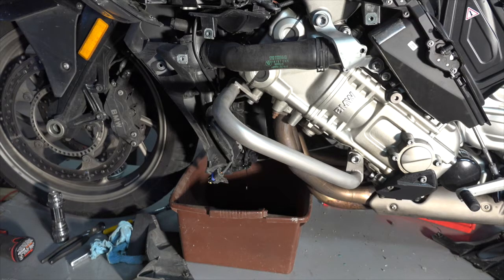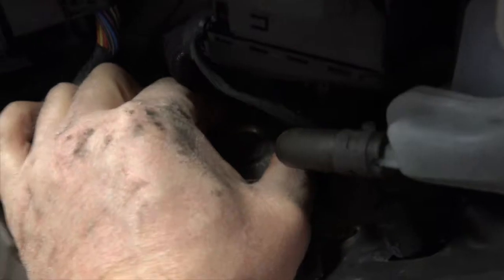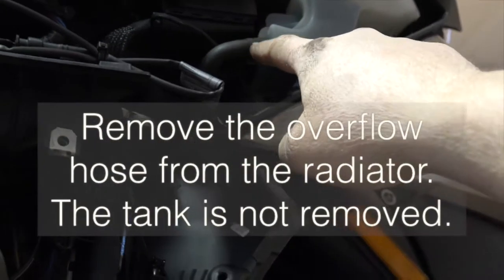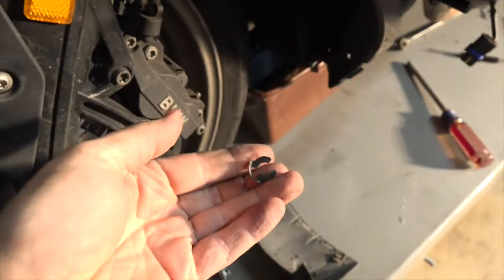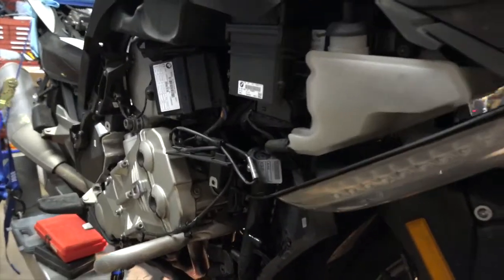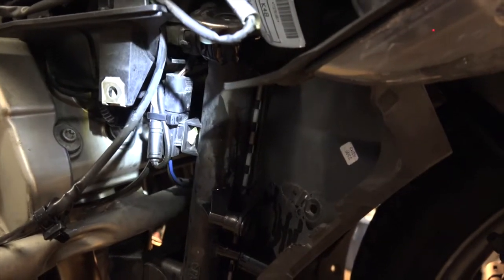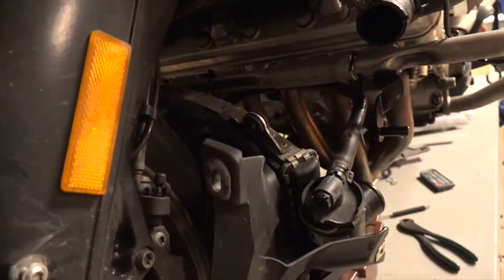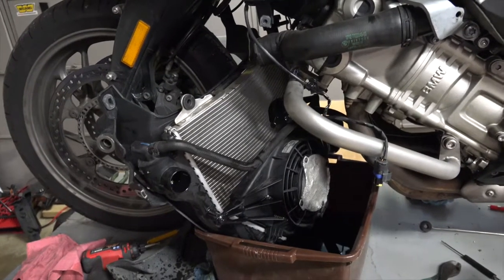K1600 valve lash Part 2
Description Radiator removal prior to valve lash measurement.